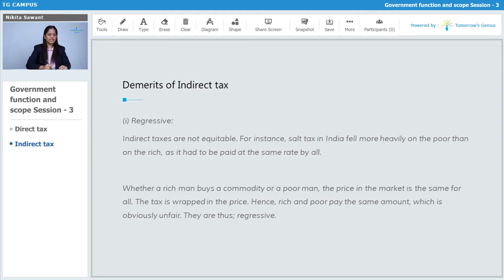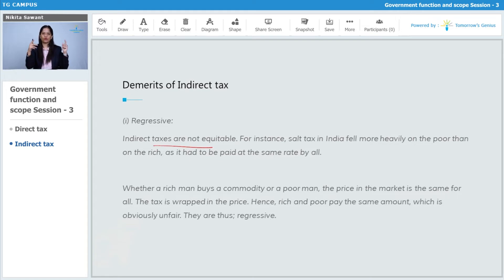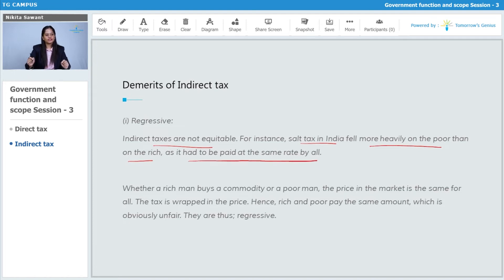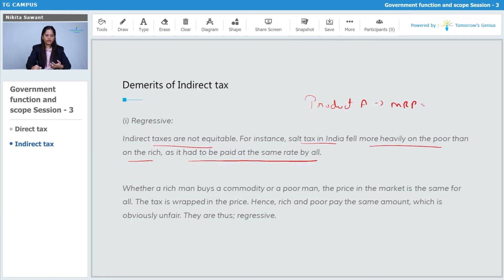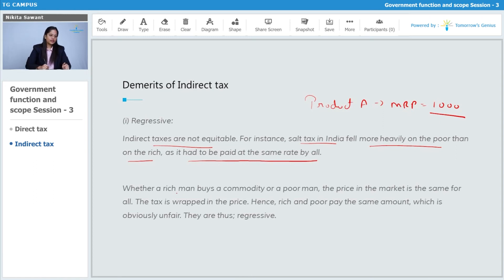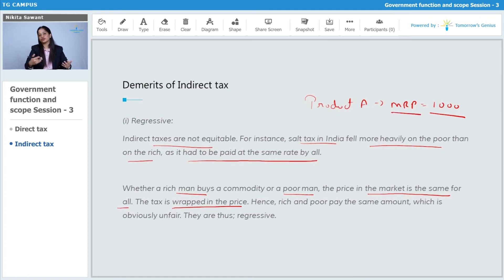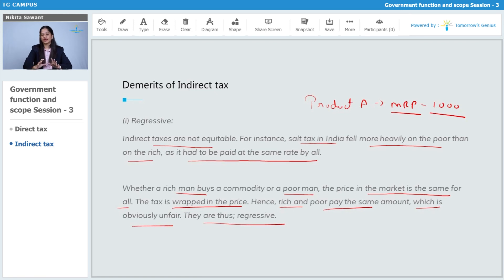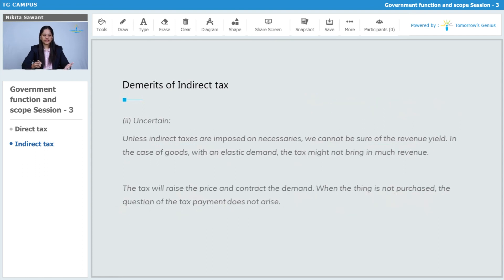Demerits of Tax | Government Function and Scope | 12th | Commerce - TG Campus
In this video, we will learn demerits of tax with examples.

Topics covered:
What is Demerits of tax?
Define Demerits of tax
Types of Demerits of tax